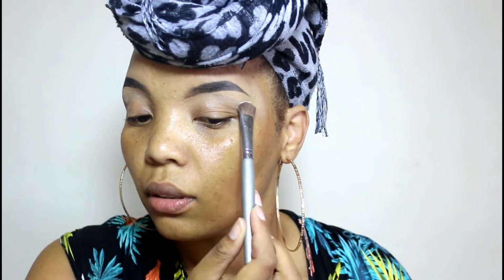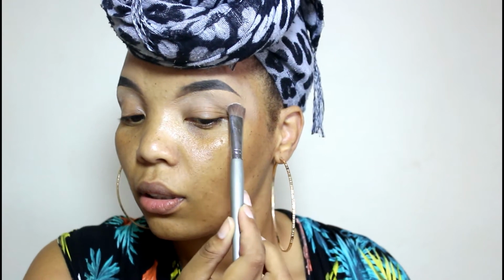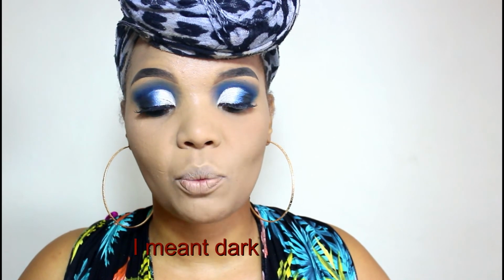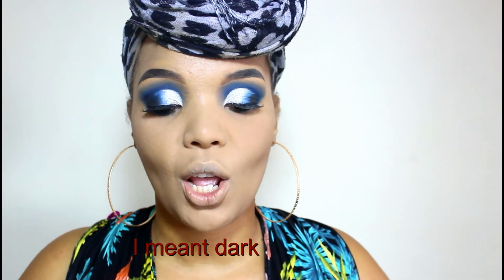Make-up Challenge | Recreating An Knook's Blue Smokey Eyes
Hi Guys

So I could not stop thinking about An's blue smokey eyes tutorial, I decided that it should be this weeks challenge. I hope  you guys will enjoy this video.

SOCIAL MEDIA ;
 Instargram = @tamaracanham or @makeupbytamaracanham

THIS VIDEO WAS EDITED BT TAMARA CANHAM USING FILMORA.